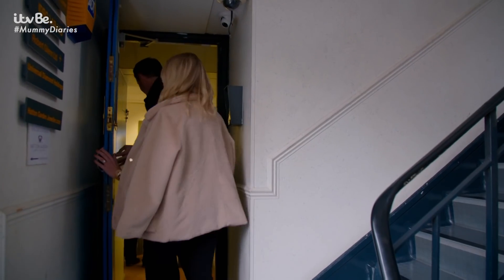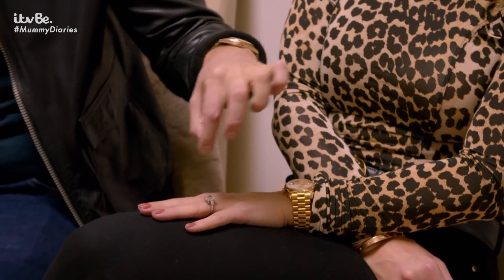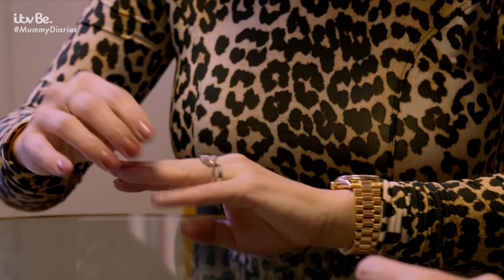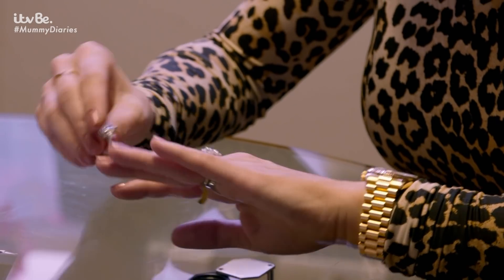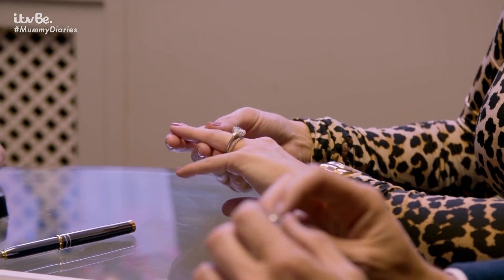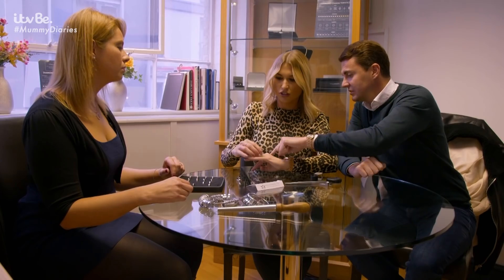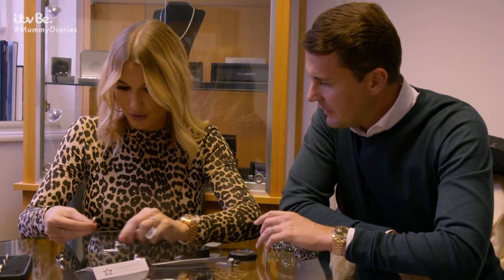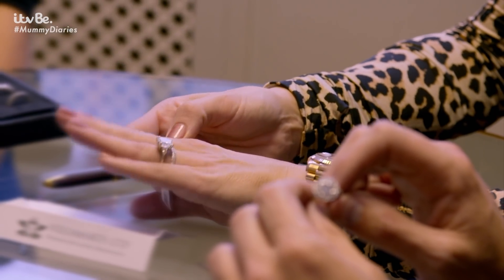Billie and Greg Pick their Wedding Rings | The Mummy Diaries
With the wedding fast approaching, Billie and Greg go to renowned  London's jewellery quarter Hatton Garden to pick their rings.